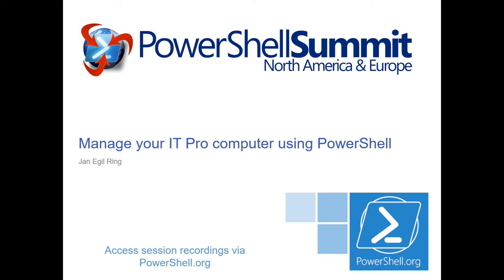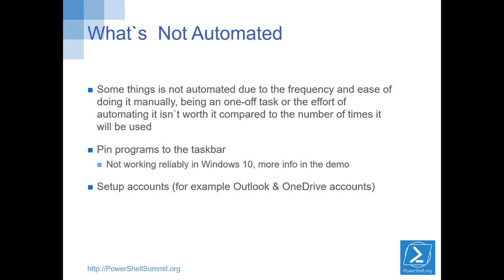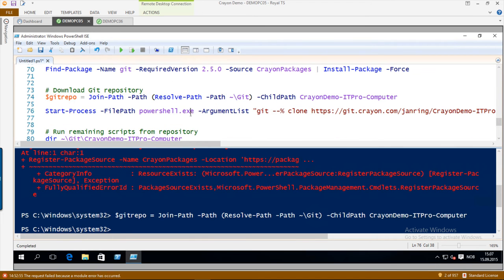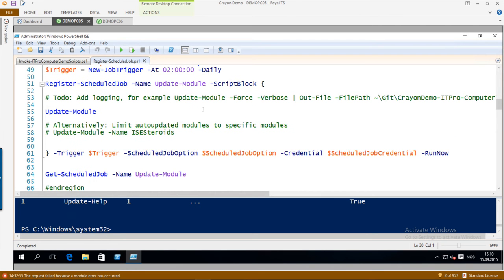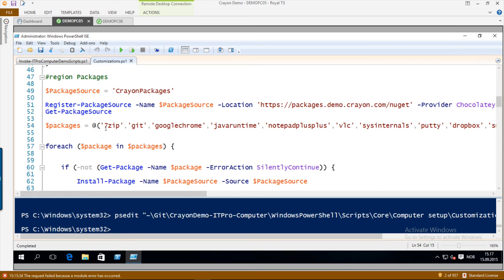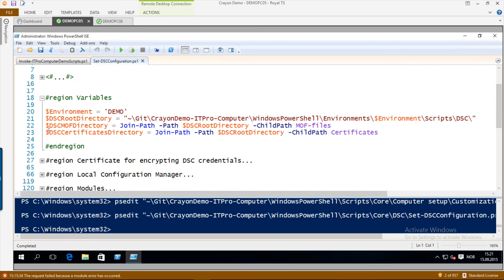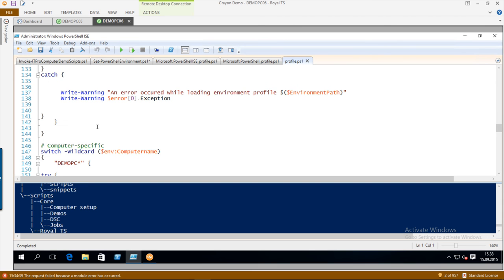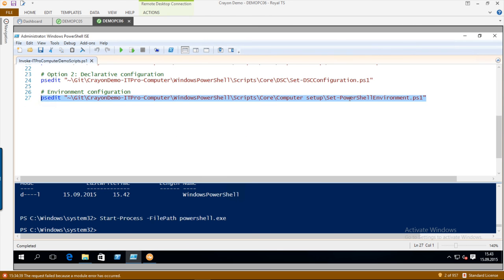Manage IT Pro Computer using PowerShell